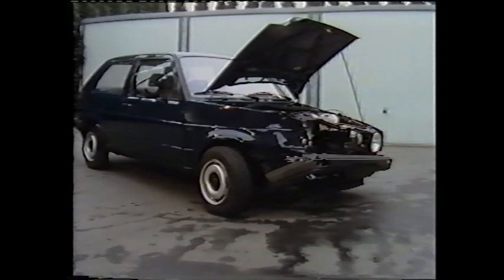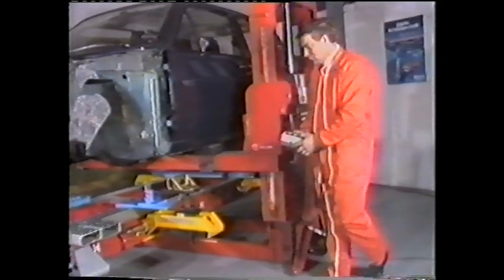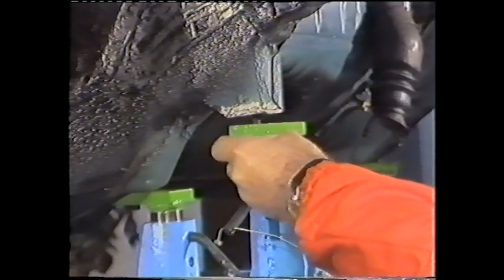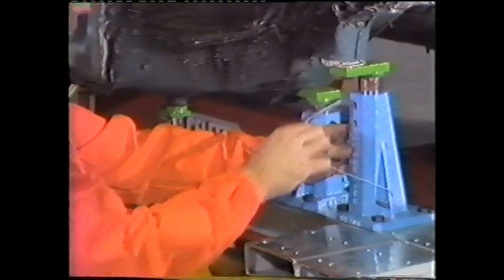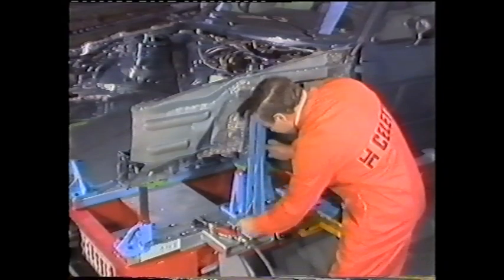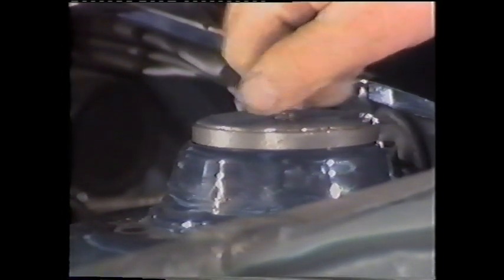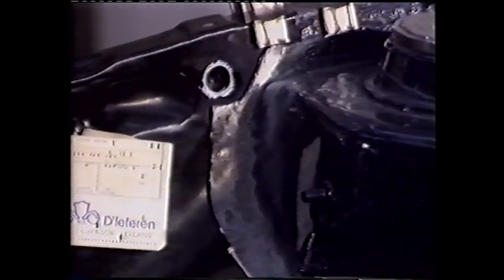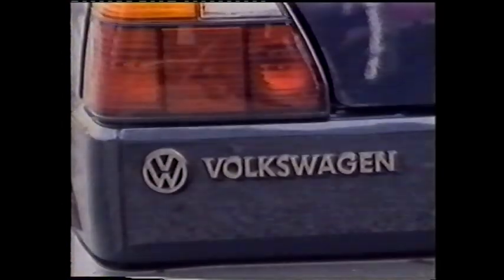Collision repair history, Celette frame machine with Celette jig system , MZ concept.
Celette is the inventor of the  frame machine/frame rack  and car bench for repairing vehicles, such as cars,SUV's,commercial vehicles, trucks and busses. Celette also invented many car measuring systems such as  METRO 2000 measuring system, NAJA 3D measuring system and the latest one, EAGLE measuring system. Celette also developed a full range of car tools for repairing  chassis or auto-bodies such as car dedicated jigs or car universal jigs system -CAMELEON. Celette car frame machine or car bench are considered as the most accurate in the collision repair
Celette car straightening equipment or truck straightening equipment is perfect for light , medium  and major or high damage structural repair process . Celette is also famous for its car floor system which can  repair any car or truck. With the new demands of the  insurance companies who want be assured of the accuracy of the repair process Celette provides the best solutions, with its car frame machines and car bench, with car dedicated jigs, car universal jig system, car electronic measuring system, car laser measuring system and car straightening systems.

For nearly 70 years Celette has been  developing new tools for the collision repair industry, with frame machines, frame racks, measuring systems, universal jig system, and car body straightening equipment.

Frame machine/ Frame rack: with its famous bench Sevenne, Celette provides to the Collision center the best straightening equipment with several working lengths, with single lift, multiple lifts or on wheels. Celette also provides some car lifting platforms, and car lifting table for cosmetic r, smart,light,medium and heavy repair. Everyday we are still improving  the efficiency and comfort of our straightening system, and  frame straightening machine which are efficient and ergonomic

Celette provides you the best car floor system with SYSTEM 5000.